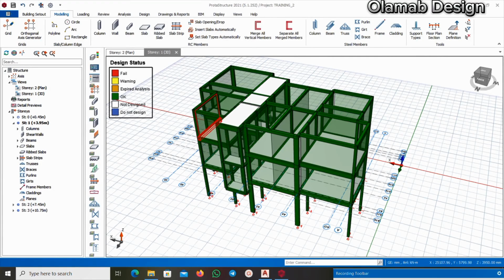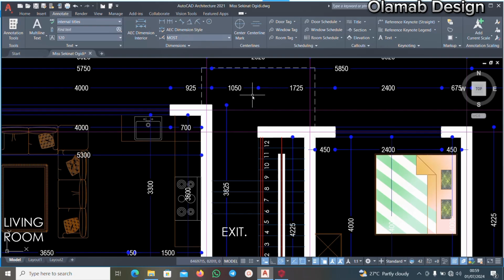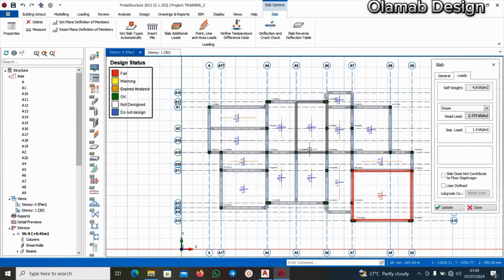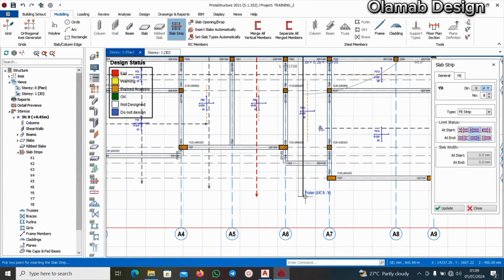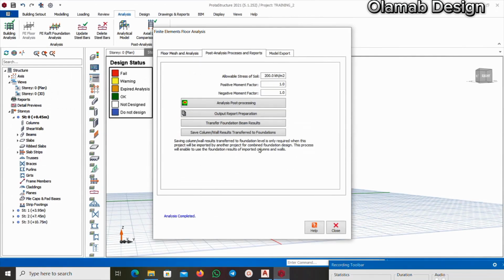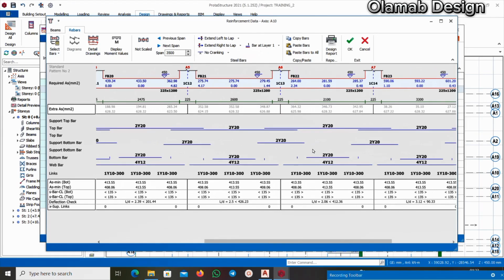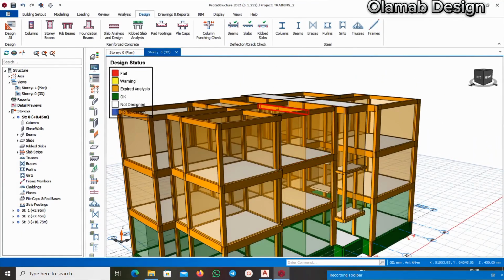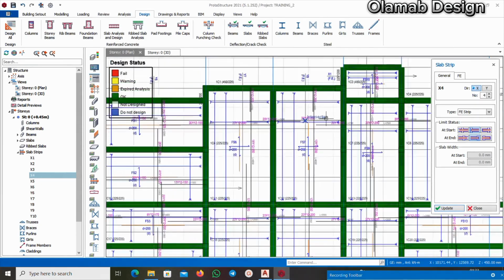HOW TO DESIGN A RAFT FOUNDATION IN PROTA STRUCTURE